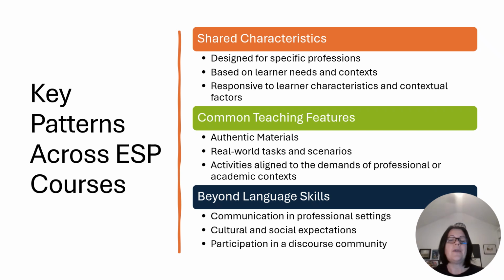Julian ESP week 12 discussion presentation